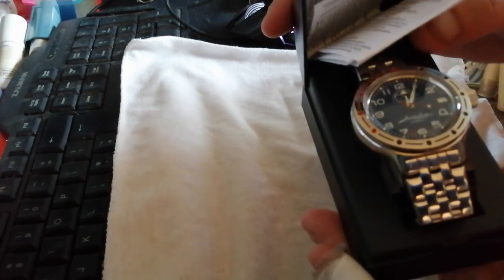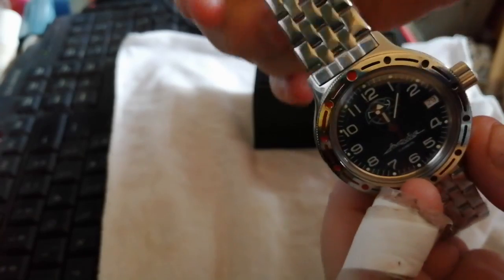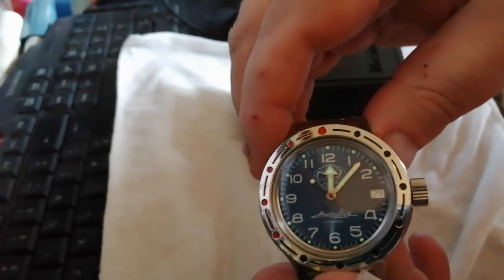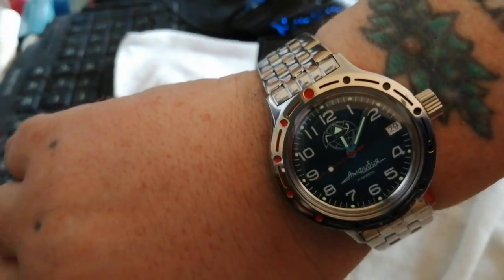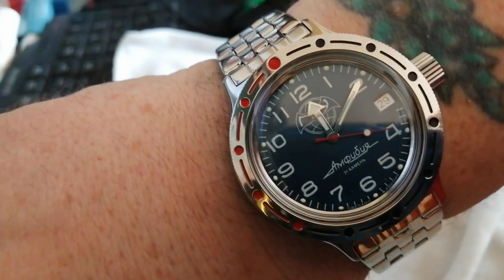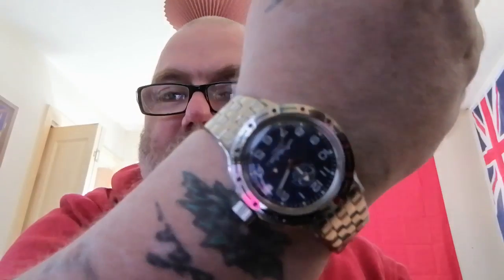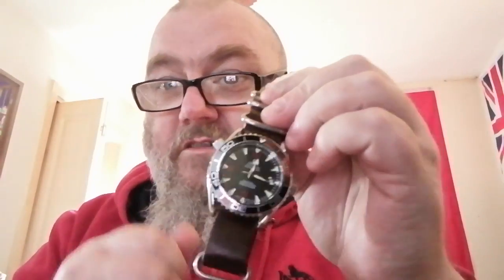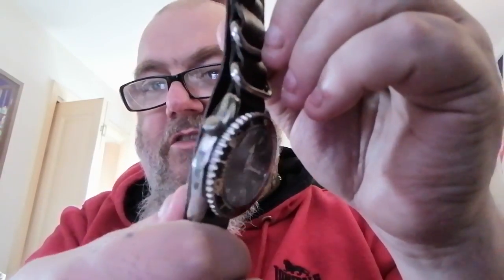Vostok Amphibia 420866 200m automatic diver watch - GRU Special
Well we all have heard of the KGB if you are of the older persuasion, a sometimes inept but equally a hard and brutal foreign soil spy and intelligence service whose role was overseeing the vast army of "sleepers" in the west.

The GRU was much the same but focused inwards, like the KGB it had its own huge staff count, like the KGB it also had its own Spetznatz brigades and other armed forces, the role of the GRU was to catch foreign infiltrators and to stamp down hard on disloyalty against the party and like the KGB had their own gulags and ability to order execution.

Both were not nice people at all and harder than the Soviet coffin nail.

So why have a watch that seems to celebrate  all this horribleness?   Well, its like wearing a AR-15 t shirt or making nasty jokes about Boris Johnson's pants and the lacking of substance within, its dark humour and a human fascination of mechanisms of destruction and power, for the Russians the Soviet KGB and GRU WERE the pinnacle of power that drove much, it was down to them our own governments were kept on their toes and somewhat reasonably honest, these are artifacts of a bygone time.
Online outlets I use for Russian watch parts:

Komandirskie.com

Meranom.com

Come join the fun in the Russian watch corner of Watchuseek Forums, a forum for like minded people who just love talking about Soviet and Russian stuff and gain access to some serious experts you won't find elsewhere... I'm Dodgydruid in there so can always PM me via WUS.

You can email me directly to either: or with the latter email a direct linkup to my personal email account as my gmail account has hundreds of emails a day making it difficult to spot direct communications.